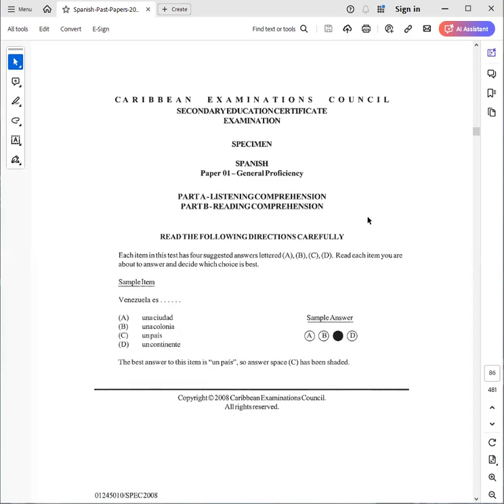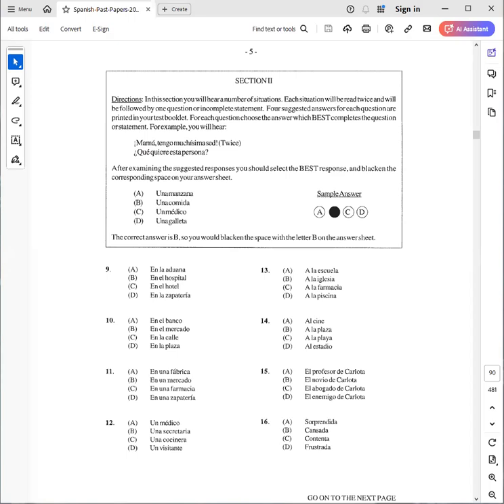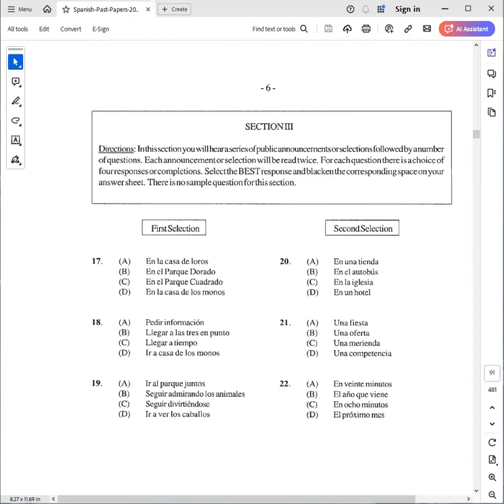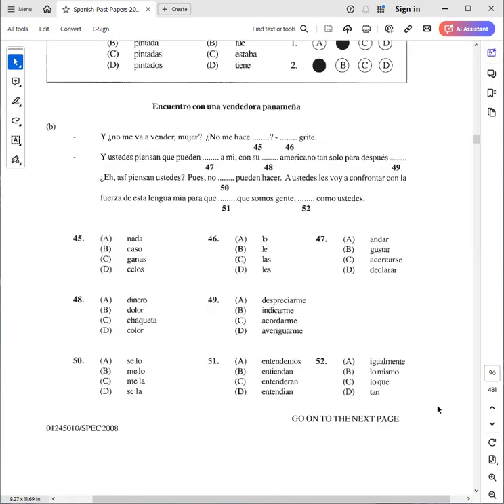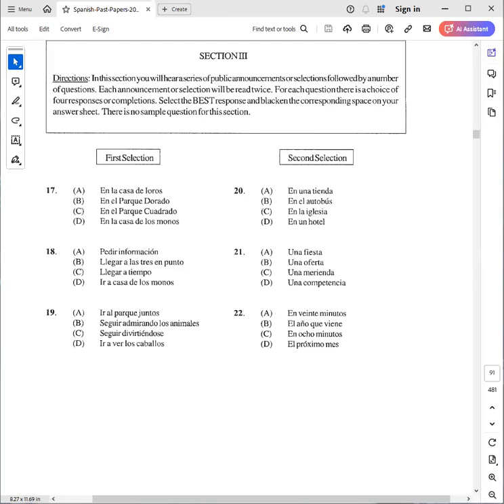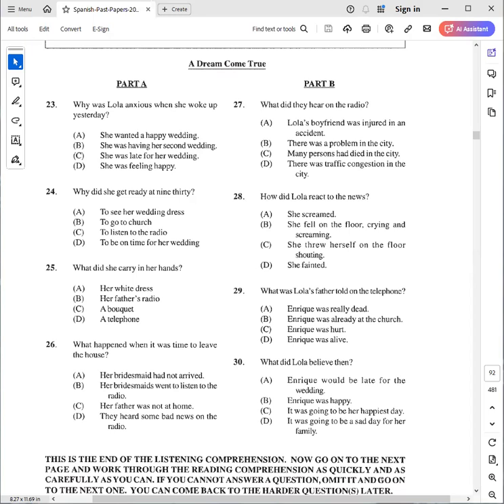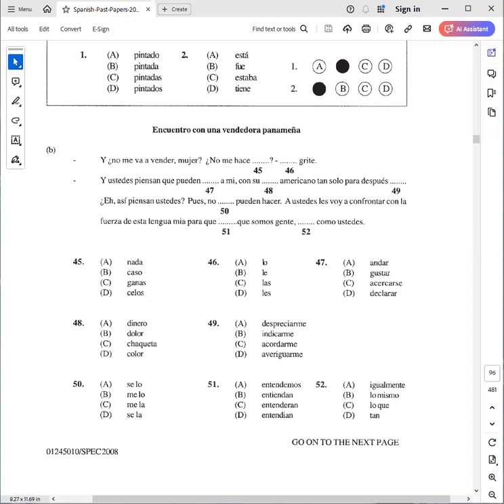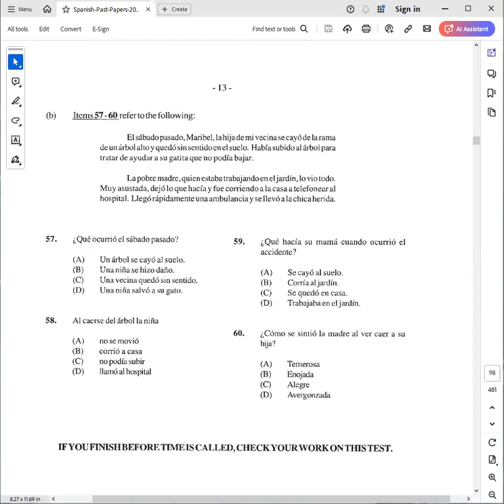CSEC Spanish 2008 Specimen Paper 1